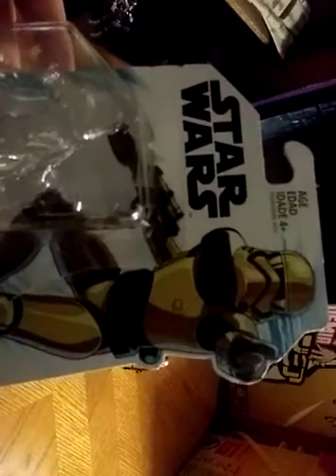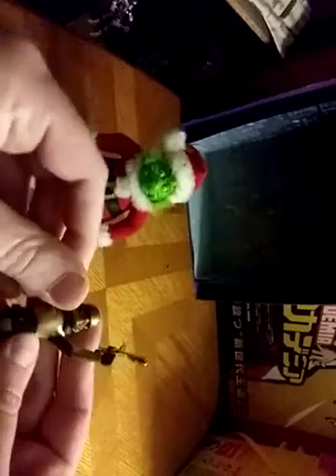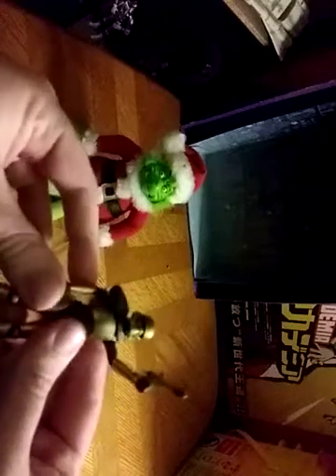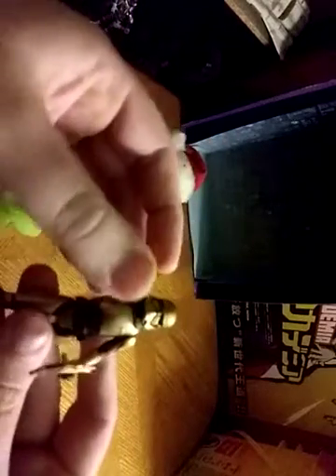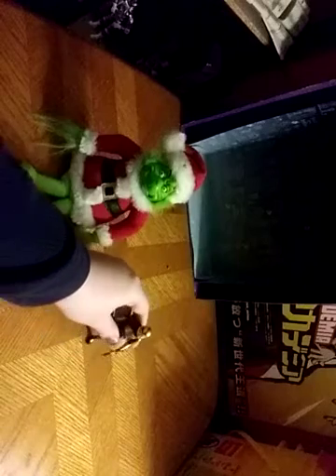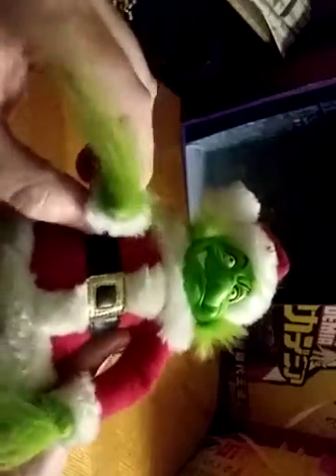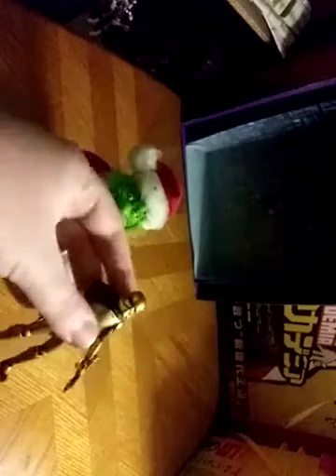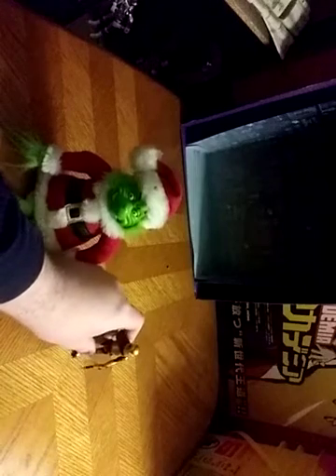EDDIE HILL REVIEWS:STAR WARS-RESISTANCE-COMMANDER PYRE- & DR SEUSS- (JIM CARREY) GRINCH 12/24/20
EDDIE HILL REVIEWS:  STAR WARS-RESISTANCE-COMMANDER PYRE- & DR SEUSS- (JIM CARREY) GRINCH DOLL    12/24/20